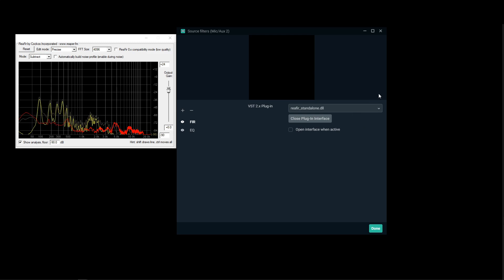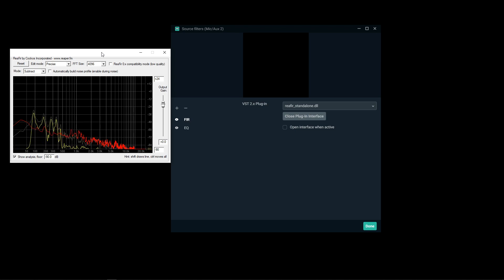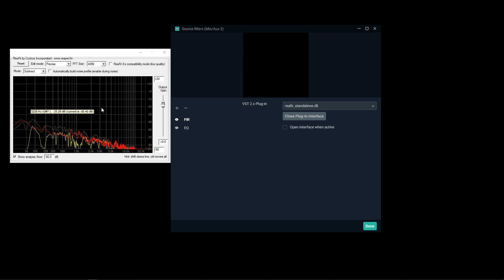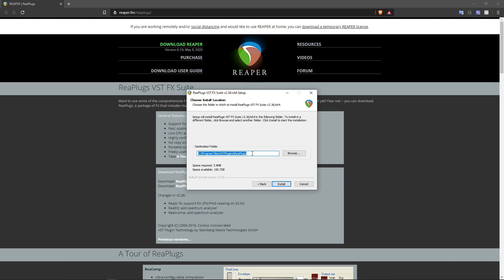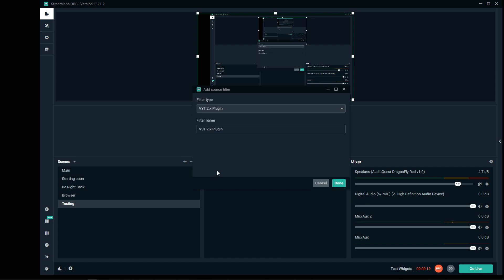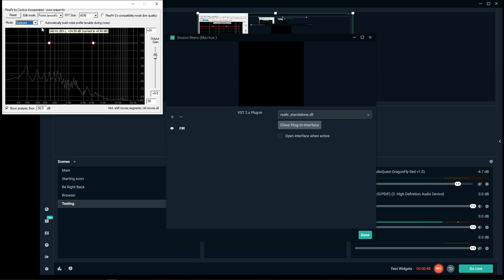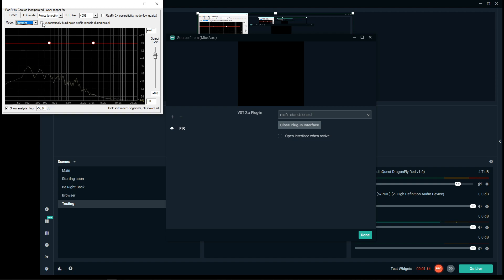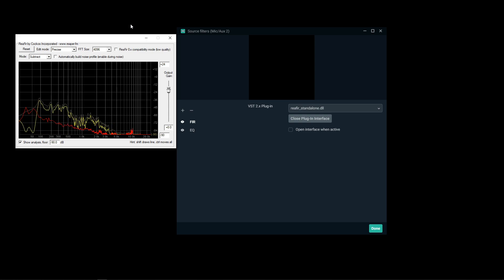Remove Background and Keyboard Noise in OBS/Streamlabs With 1 Easy Trick! 2020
How to remove background noise and keyboard noise in OBS and Streamlabs with one easy trick that only takes a couple minutes to do!

Cheap Mic I am using
Cheap Mic with kit